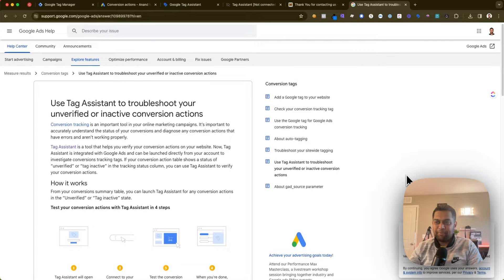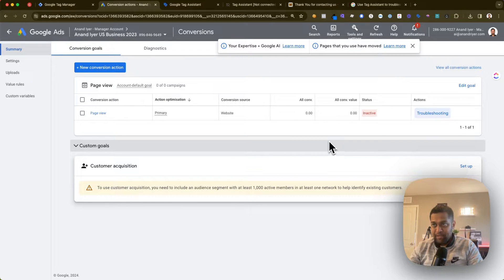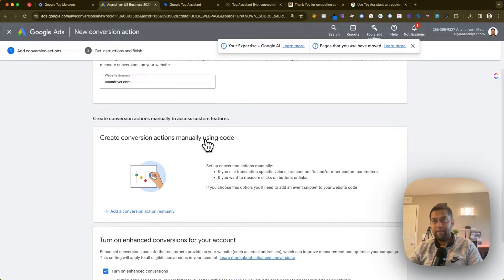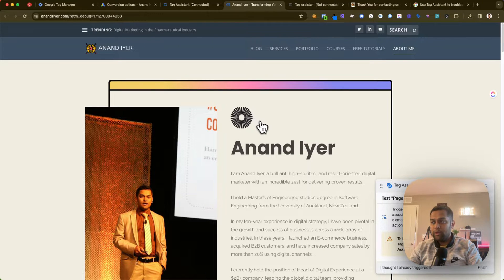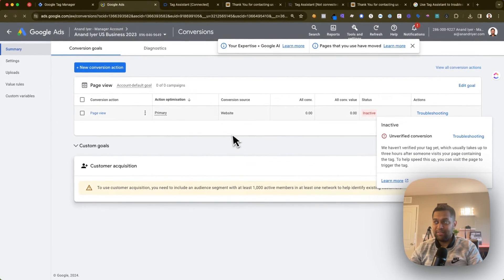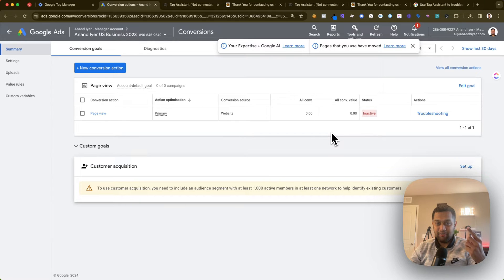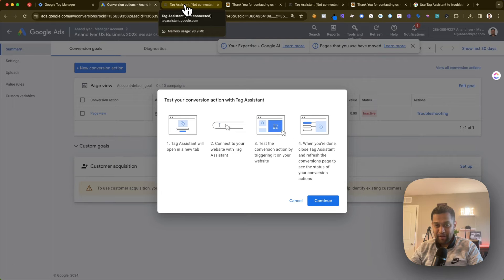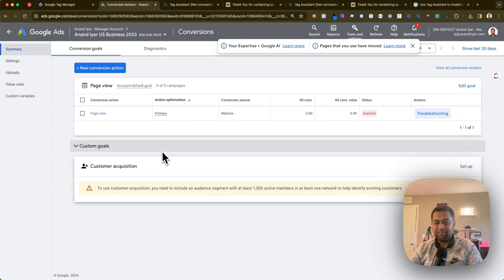How to Fix Inactive Conversions in Google Ads | Step-by-Step Guide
Are your Google Ads conversions showing as inactive? This video will guide you through the steps to troubleshoot and resolve inactive conversion tracking in Google Ads.

We'll cover:
Common reasons for inactive conversions
How to verify your conversion tracking setup
Using Google Tag Assistant to diagnose issues
Ensuring your tags are correctly placed on your website
Checking for common errors and how to fix them

By the end of this video, you'll have a clear understanding of how to get your Google Ads conversion tracking back on track and ensure your campaigns are accurately measuring performance.